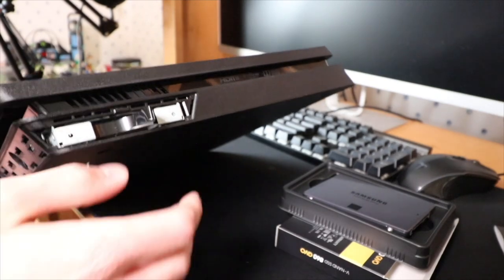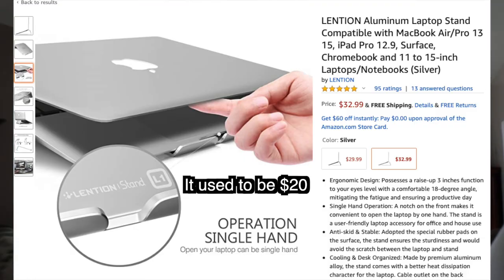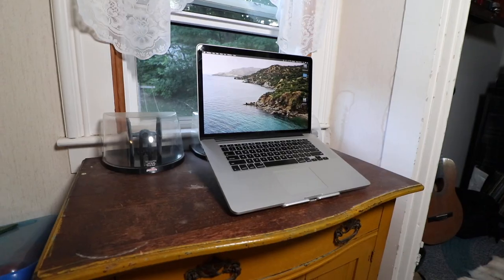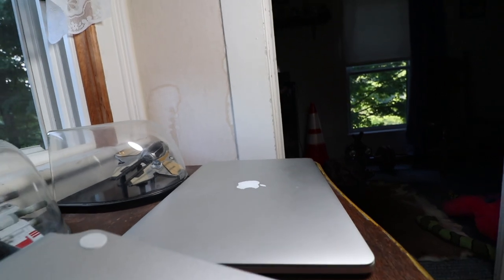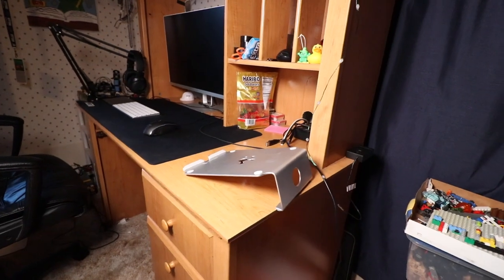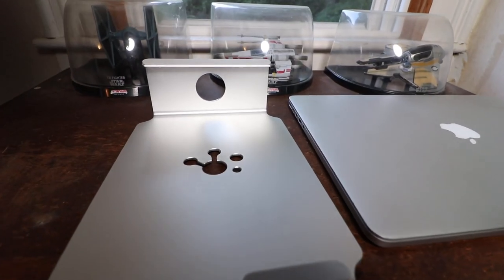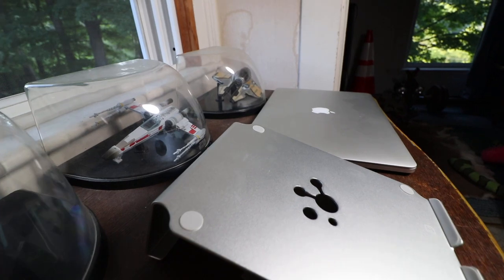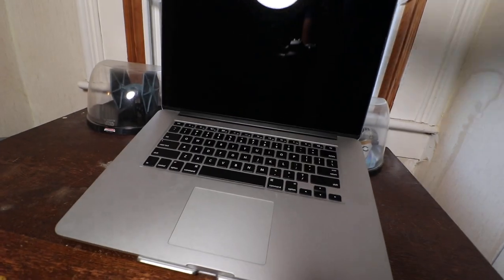A very UNDERRATED product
Video Copyright: Nick Connors

Laptop stand

Microphone set-up

Variable ND Filter